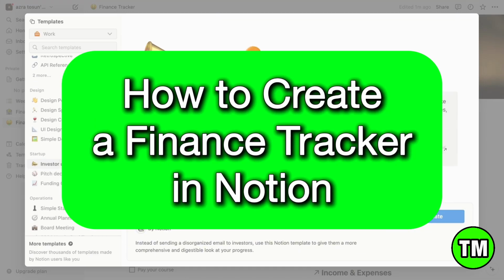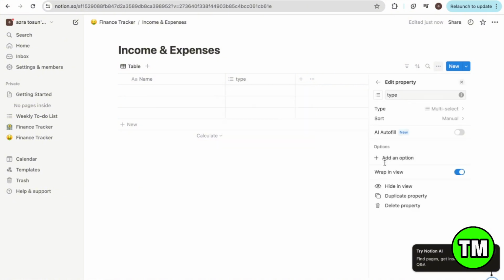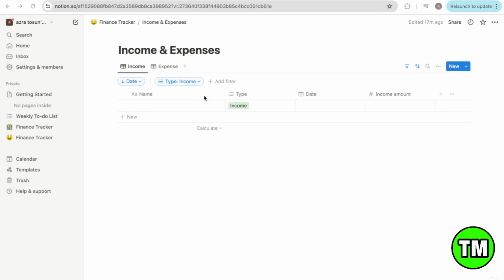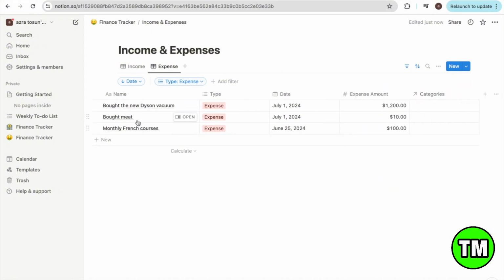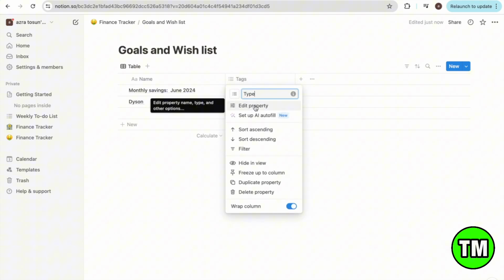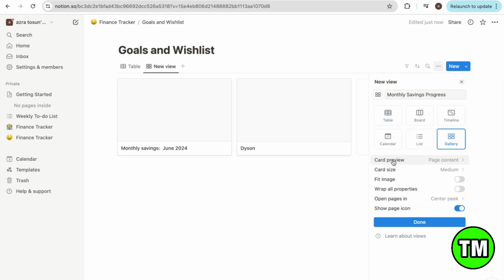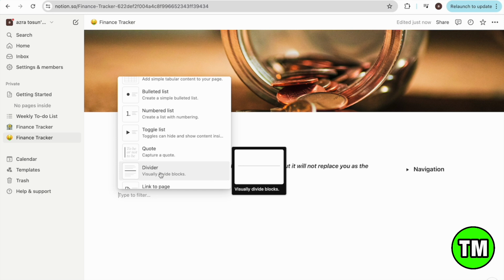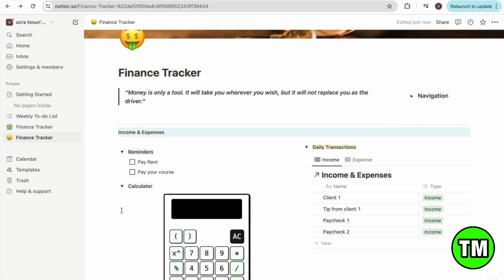How to Create a Finance Tracker in Notion (Quick & Easy)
How to Create a Finance Tracker in Notion | Notion Finance Tracker

🧠 Learn How to Create a Finance Tracker in Notion. This step by step tutorial explains how to create a finance tracker using Notion on a laptop or desktop computer. You can easily create a professional finance tracker using Notion after following this tutorial. Make sure to watch until the end so you don't have any mistakes.

📝 Topics covered in this tutorial:
- How to create a finance tracker in notion
- Notion Finance Tracker
- Notion Expense Tracker
- Finance Tracker Notion
- Notion Budget Template
- Notion Budget Tracker
- Notion Tutorial
- How to Use Notion
- Notion Budget
- Notion Finance
- Notion Finance Tracking
- Budget Tracker
- Notion for Beginners
- Notion